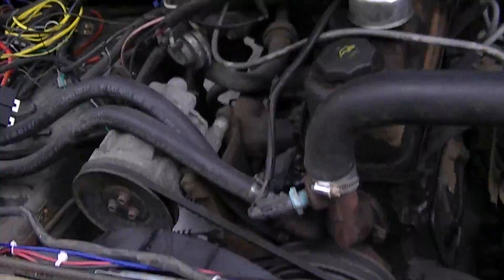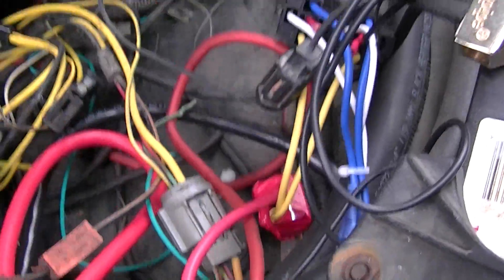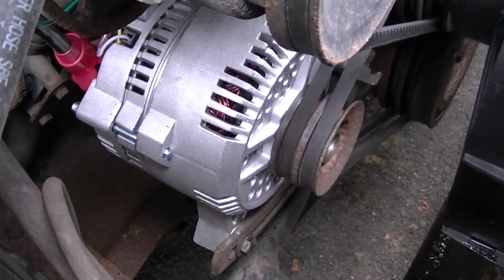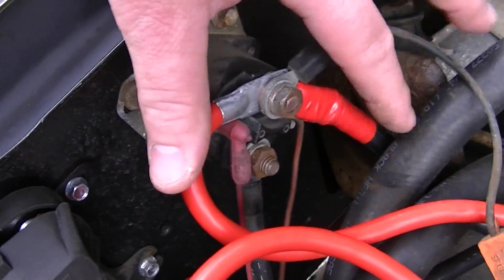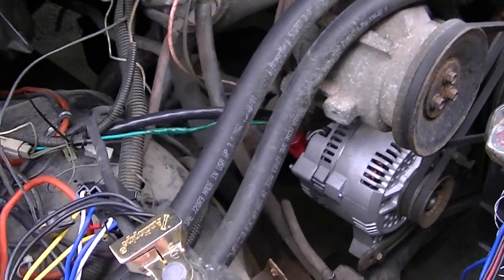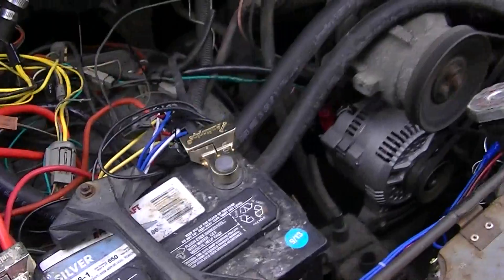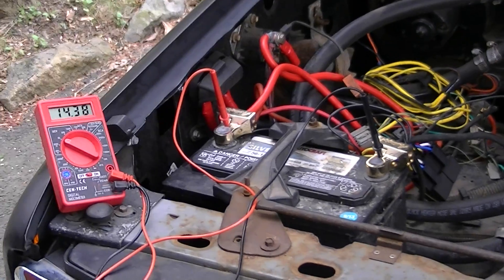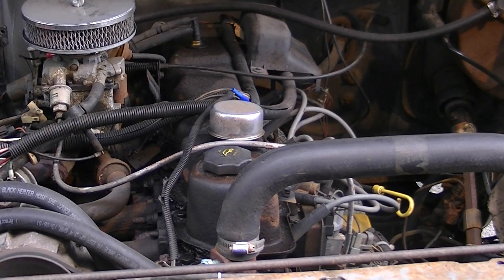1986 F-150 3G alternator upgrade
1986 F-150 3G alternator upgrade. Also used the fans out of a 1998 Camaro with the V8 LS engine.  Works well.  No cutting or welding.  I do think I need a bigger battery.  Here is a link to the forum I used as a guide.